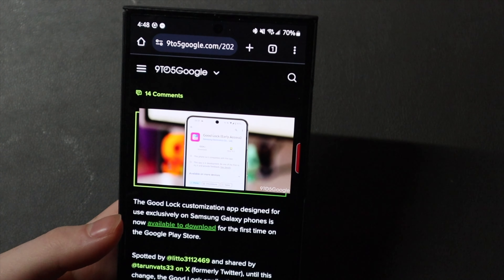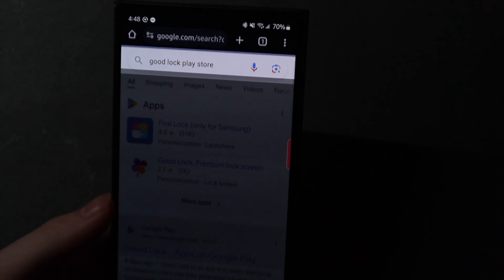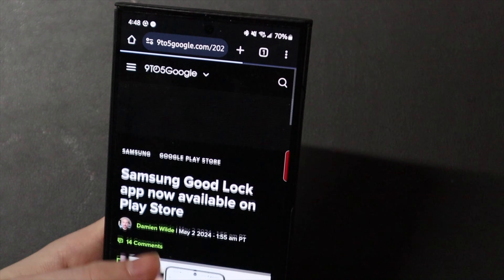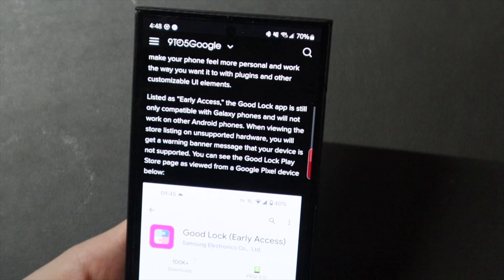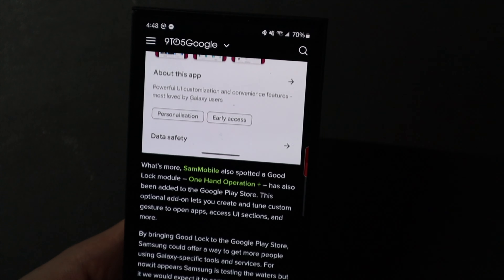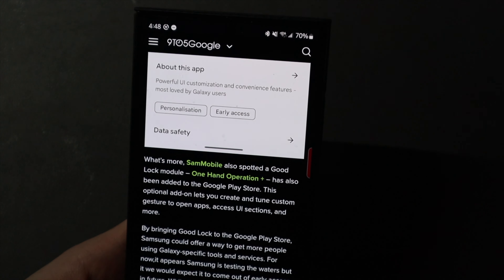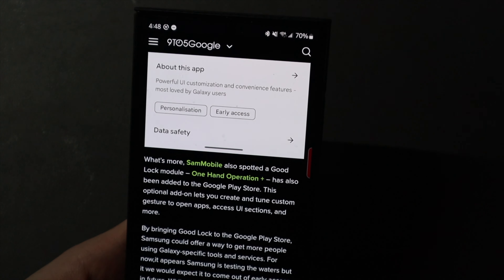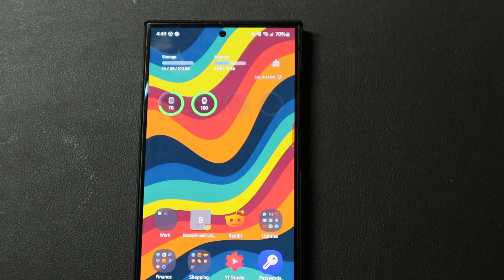Samsung Good Lock Is Coming To The Google Play Store!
The Good Lock app is now in early access for the Google Play Store!

Socials:
X/Instagram @TechoutonYT